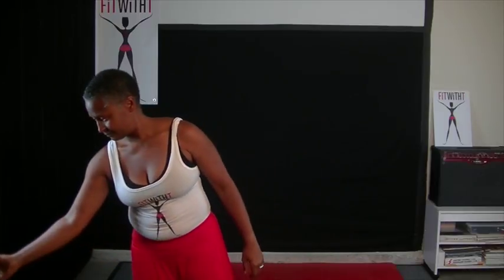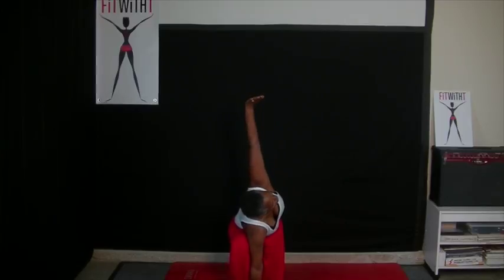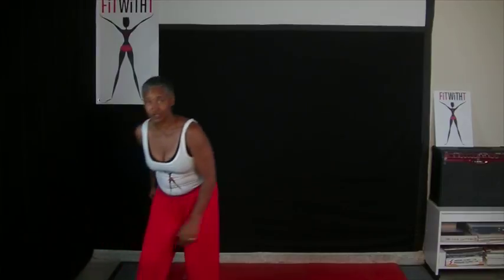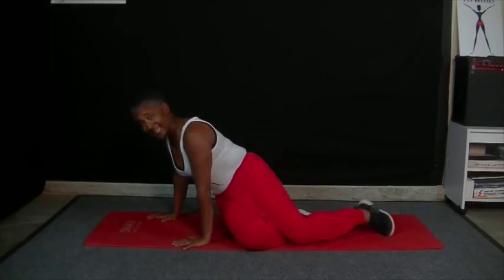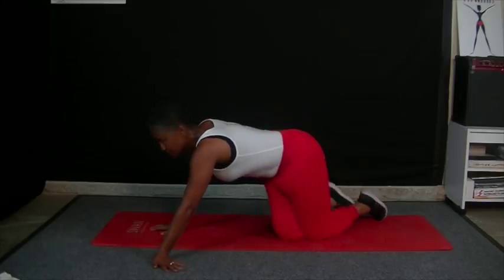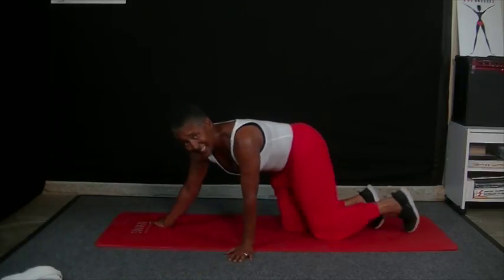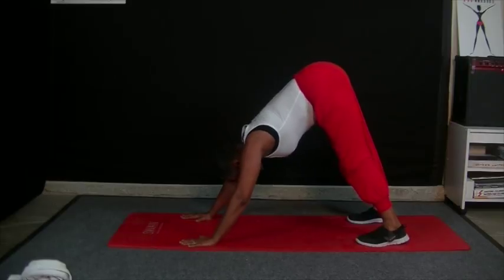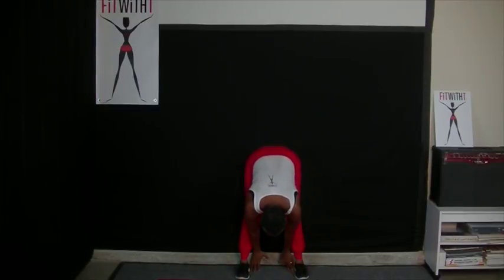BITS_W8D3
Week 8 of the Back In The Saddle Workout Kicks Booty on Day 3!